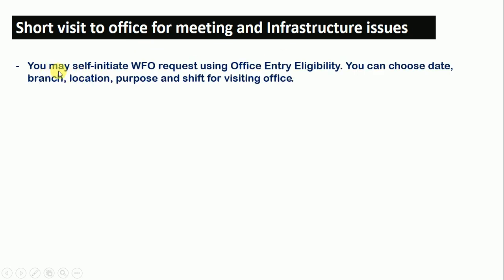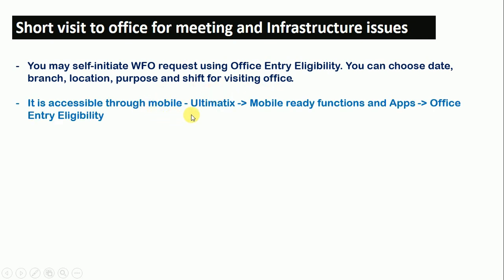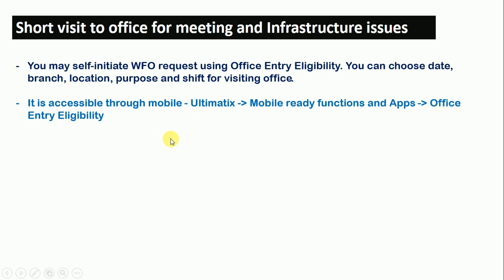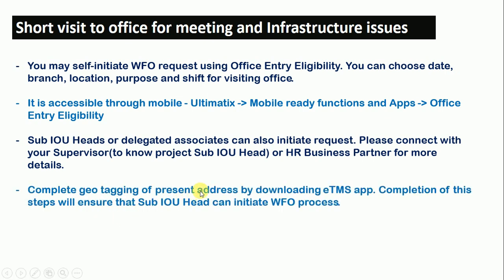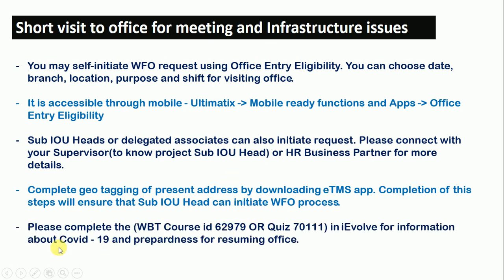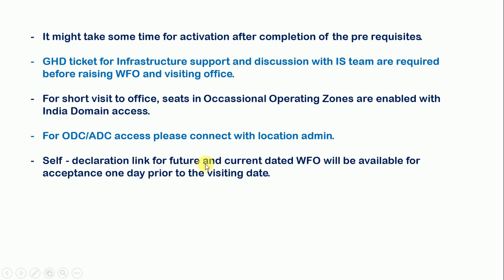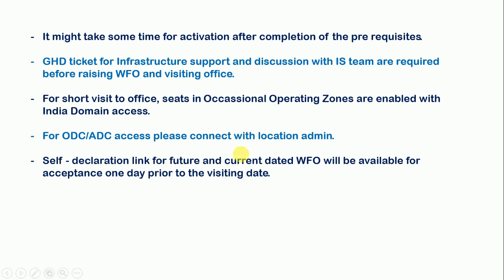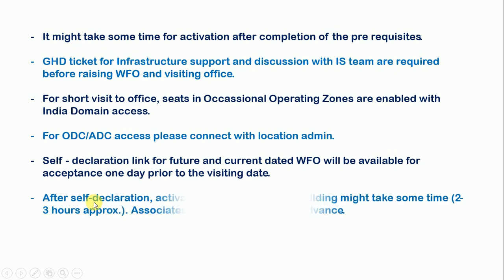Procedure for Office Short Visit for Infrastructure Services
TCS Office Short Visit for Infrastructure Services
TCS Office Visit
TCS Work from Home
TCS Office visit 2022